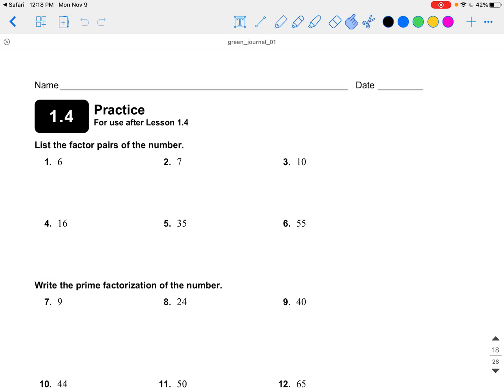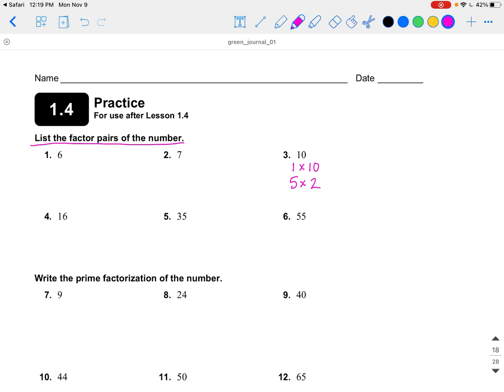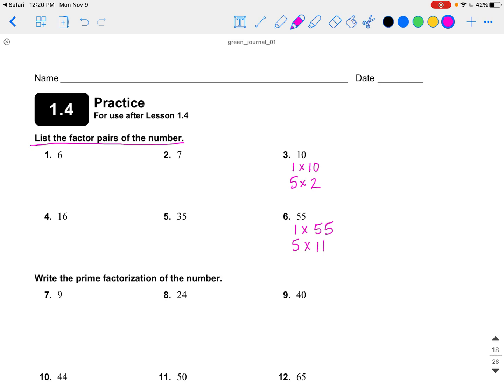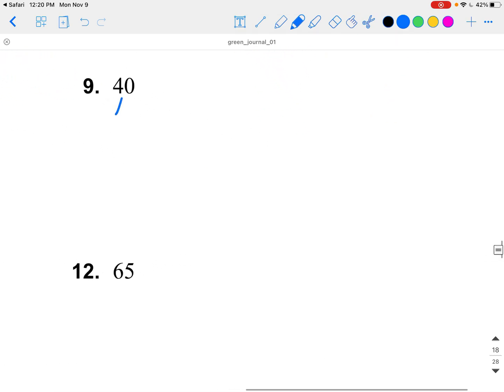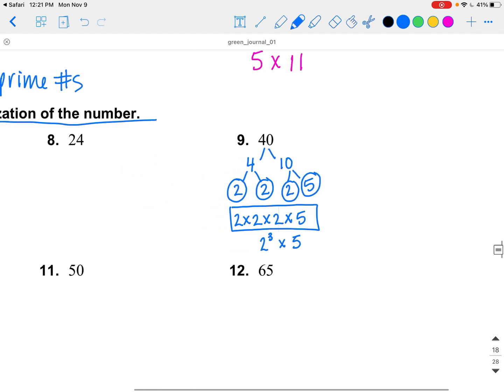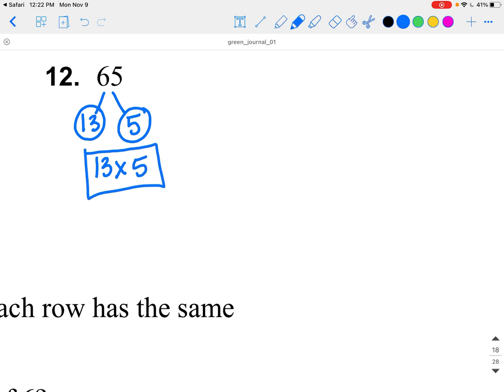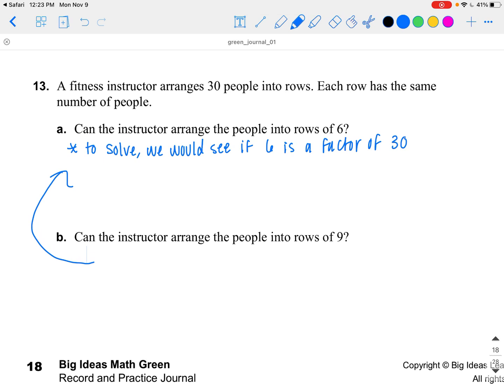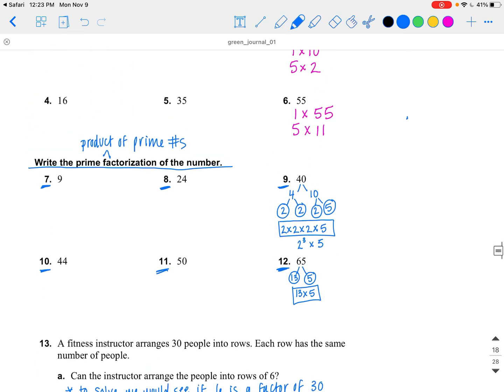1.4 Practice p.18 EXAMPLES